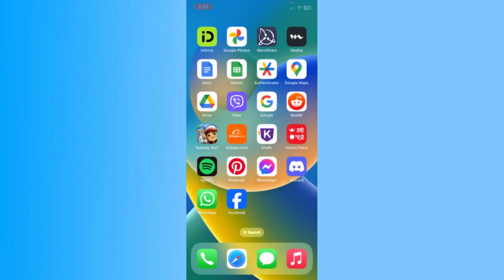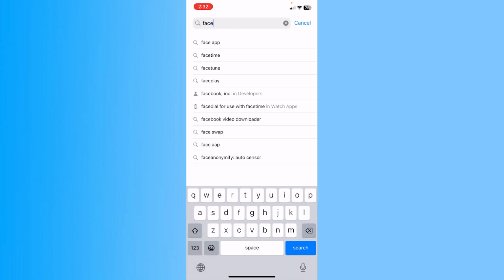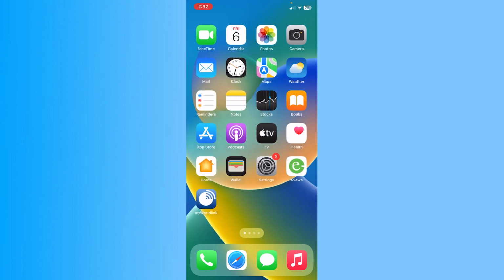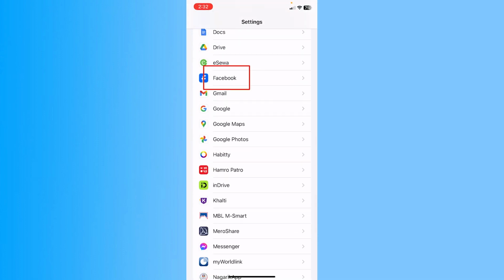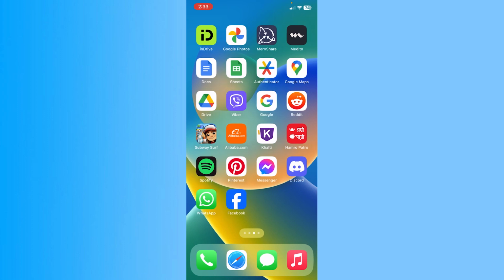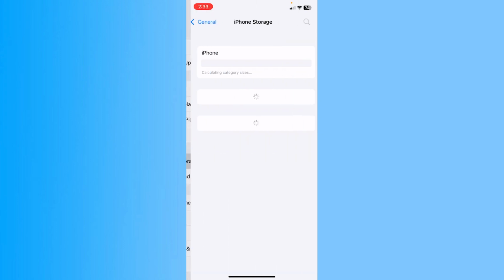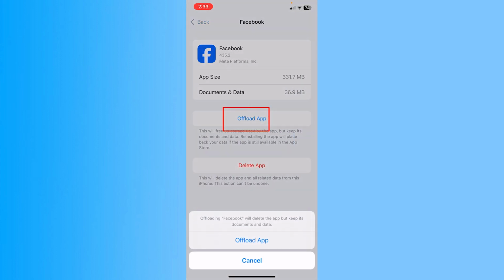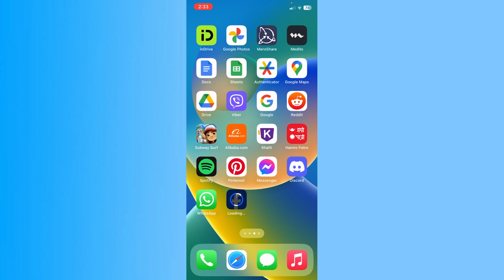How To FIX Facebook Not Loading / Refreshing (2023)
Confused about How To FIX Facebook Not Loading / Refreshing? Are you having trouble loading Facebook? In this video, I show you several simple troubleshooting steps that you can take to fix the problem.